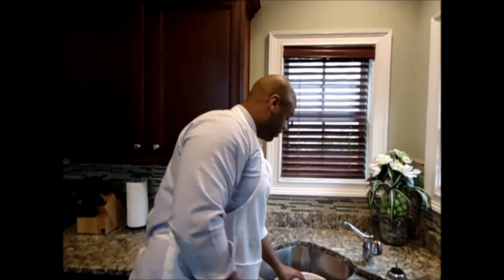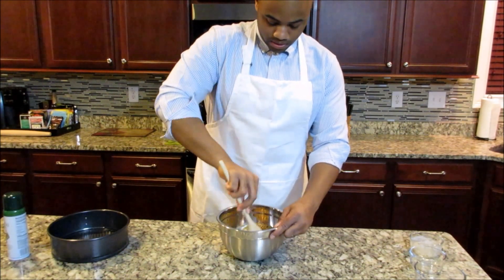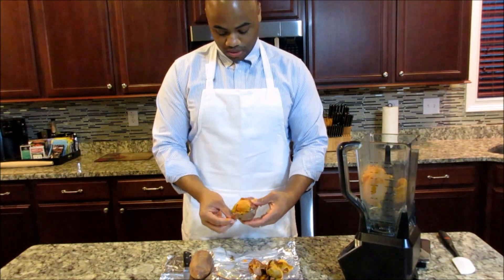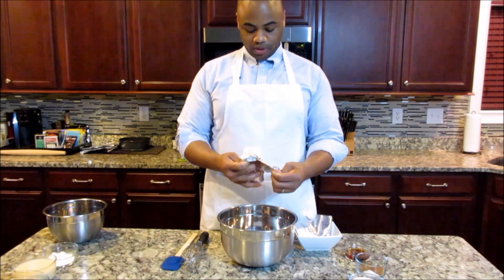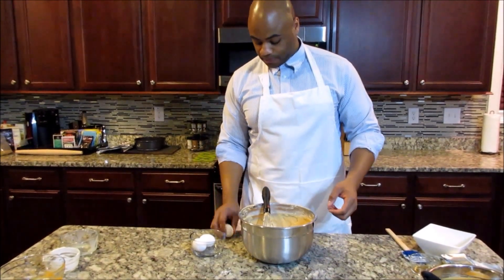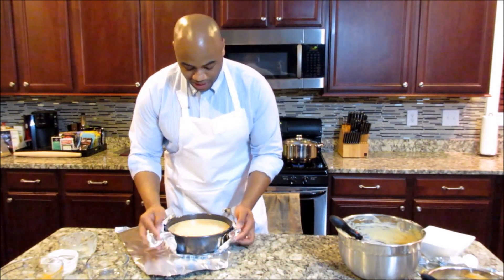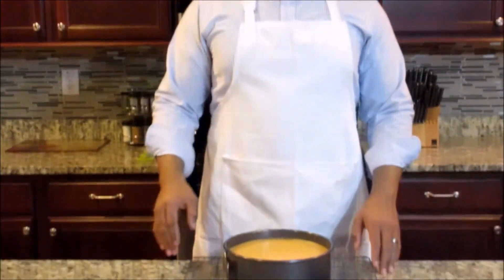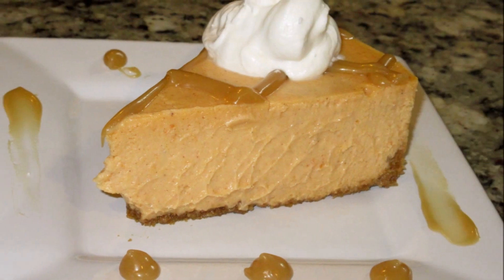How to Make the BEST New York Style Sweet Potato Cheesecake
Watch and learn how to make this amazing Homemade New York Sweet Potato Cheesecake!

Ingredients:
Graham cracker crust:
1 1/4 cup graham cracker crumbs
1/4 cup melted unsalted butter
1/4 cup sugar

Filing:
Part 1:
2 cups pureed sweet potatoes
1/4 cup sour cream
1 can sweetened condensed milk
1/4 cup maple syrup

Part 2:
(3) 8 oz. packages of cream cheese (room temperature)
3/4 cup sugar
1 1/2 tsp ground cinnamon
1 tsp ground nutmeg
1/2 tsp salt

(3) Large eggs (room temperature) (Once Part 1 and Part 2 are combined)

Topping:
3/4 cup maple syrup
1 cup whipping cream

Equipment:
(2) mixing bowls
Blender or Food Processor
Whisk
Mixing spoons
9 inch Springform pan
Heavy Duty aluminum foil
Baking pan
Rolling pin
Large freezer bag
Medium pot